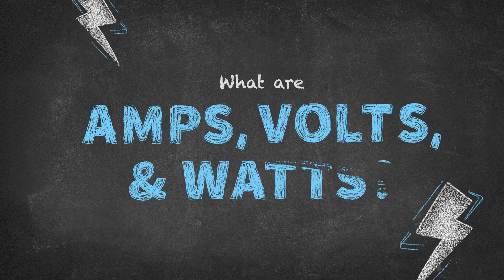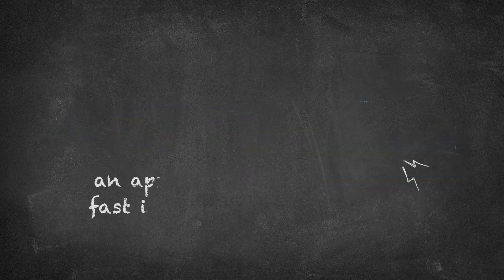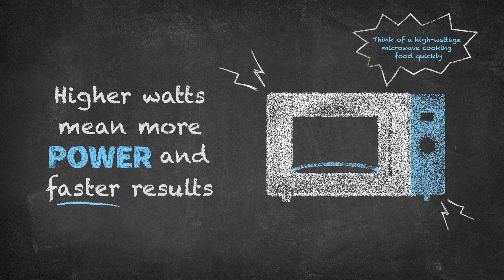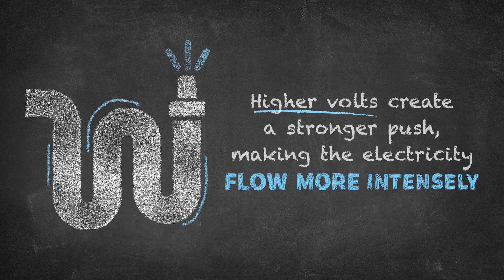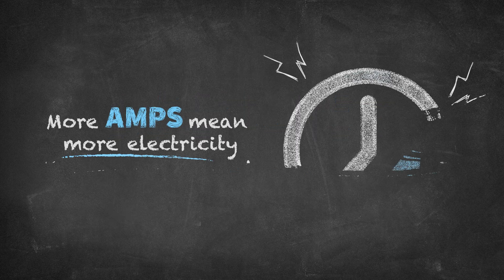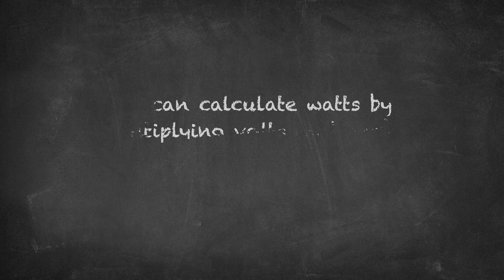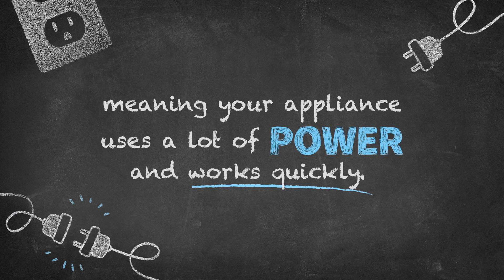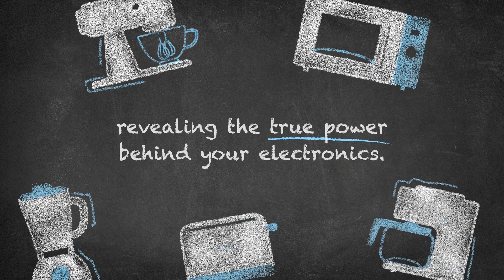What Are Amps, Volts, & Watts?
Watts are like the muscle of your electronic devices, indicating how much power they consume and how quickly they can perform tasks. More watts mean more power and faster results, such as a high-wattage microwave cooking food rapidly. Volts act as the push behind the electricity, with more volts providing a stronger push, leading to more intense electricity flow. Amps, on the other hand, measure the amount of electricity moving at a given time, with more amps equating to a higher flow of electricity per second.

It's important to remember that watts, volts, and amps work together harmoniously. Watts is actually a collaborative effort between volts and amps. By multiplying volts and amps, we can determine the watts. When both volts and amps are high, the result is high watts, indicating that your device uses a significant amount of power and operates quickly.